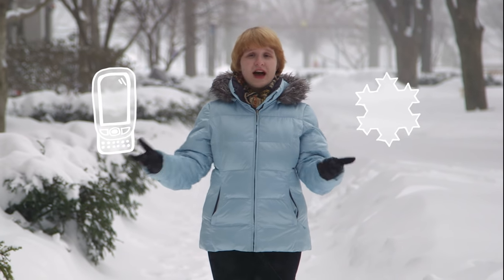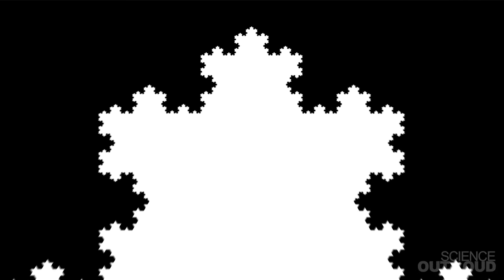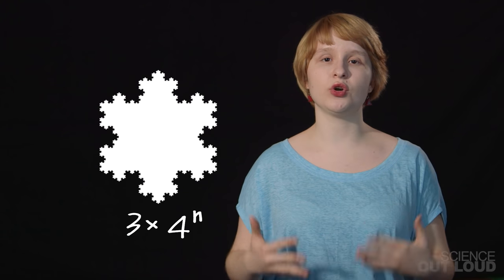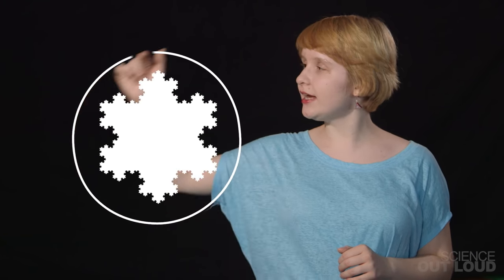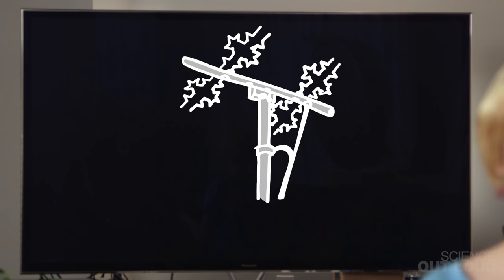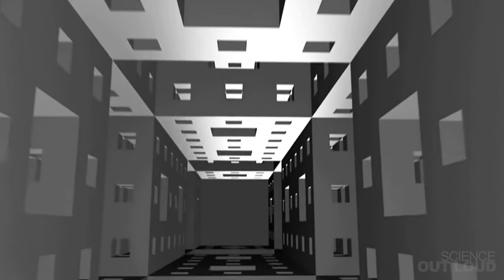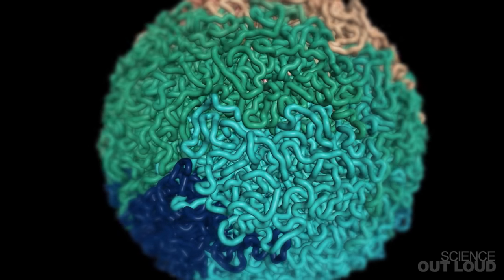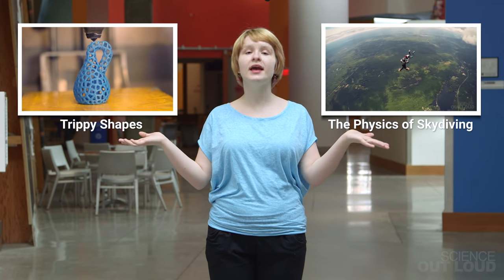What Is A Fractal (and what are they good for)?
Fractals are complex, never-ending patterns created by repeating mathematical equations. Yuliya, a undergrad in Math at MIT, delves into their mysterious properties and how they can be found in technology and nature.

Learn more about all the stuff that MIT is doing and researching with fractals
Hosted by: Yuliya Klochan
Written by: Elizabeth Choe & Yuliya Klochan
Additional Scripting by: George Zaidan
Content Reviewer: Dr. Kwang Don Choe

Executive Producer & Doodles: Elizabeth Choe
Director: George Zaidan
Camera: Adam Morrell
Editor & Motion Graphics: Per Hoel

Theme song: Anthony Thomas & Neil Aggarwal

DNA chromatin fractal globule visualization courtesy of Maxim Imakaev and the Mirny Lab at MIT

Special thanks:
MIT Radio Club, Prof. John Essignmann & Ellen Essignmann, Dr. Kwang Don Choe, Max Imakaev